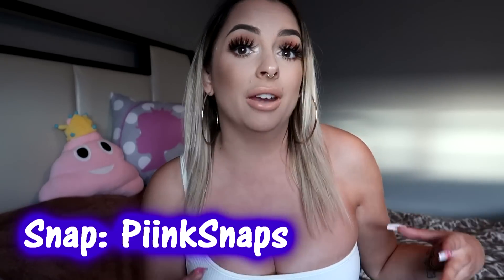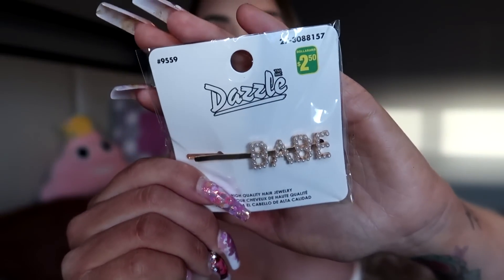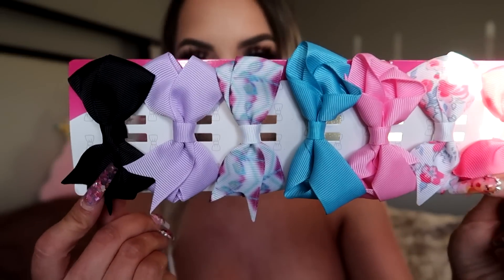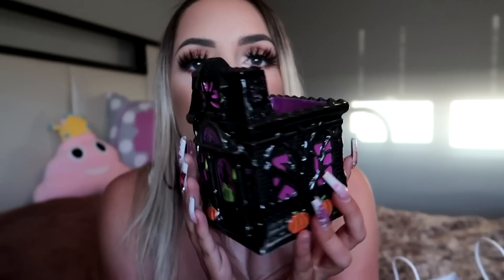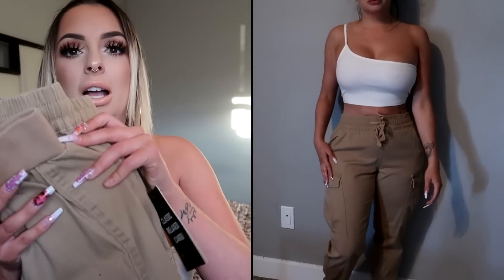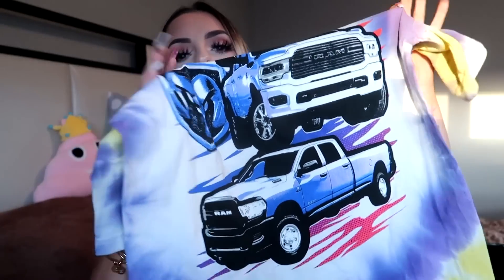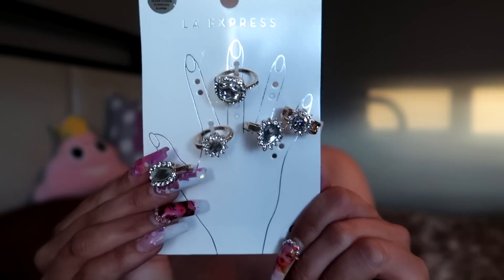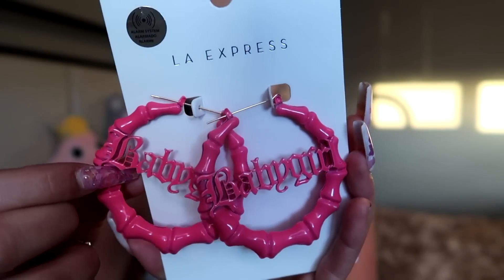LOOK at the stuff I BOUGHT!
My Links!